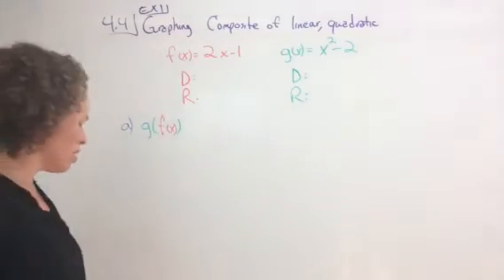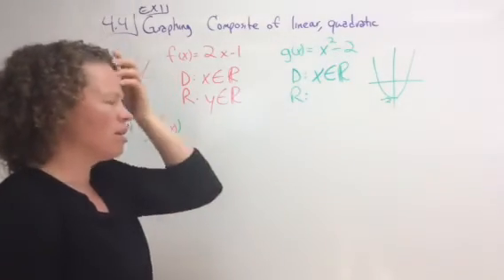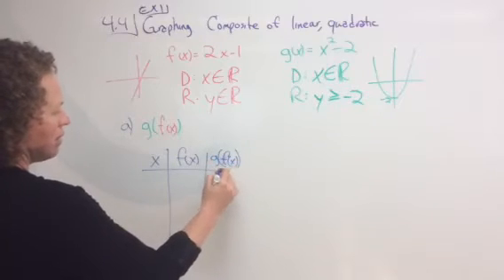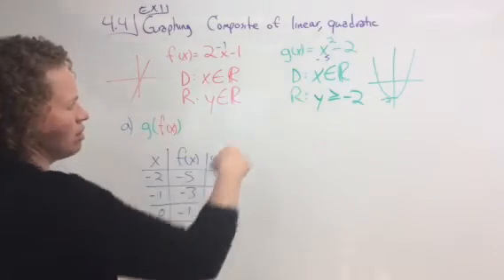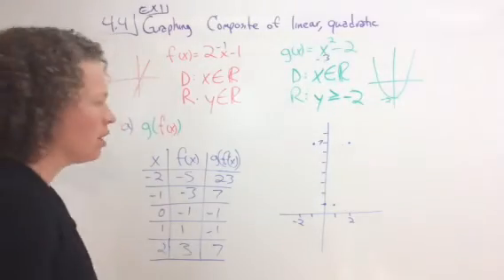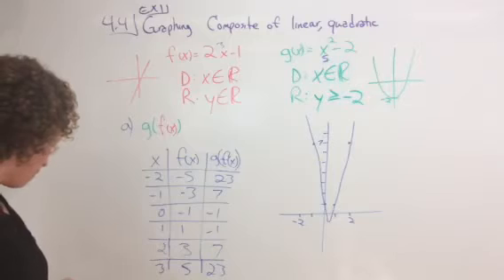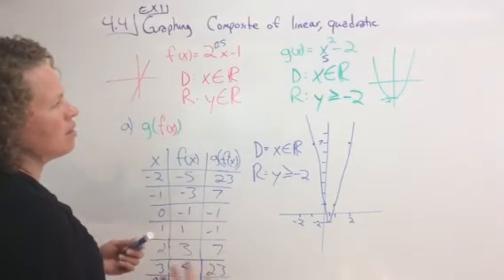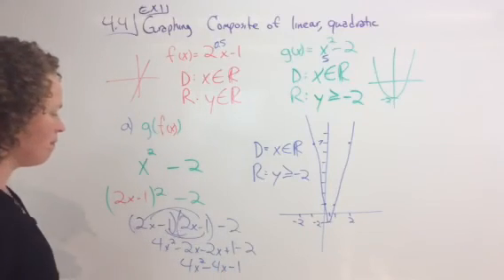Pre-Cal 12 4.4 ex 1